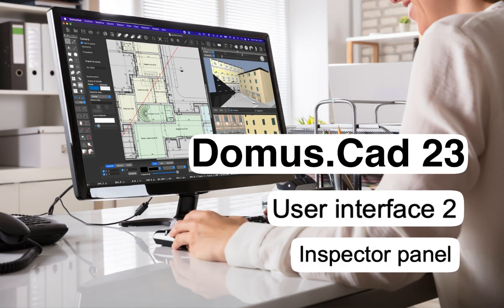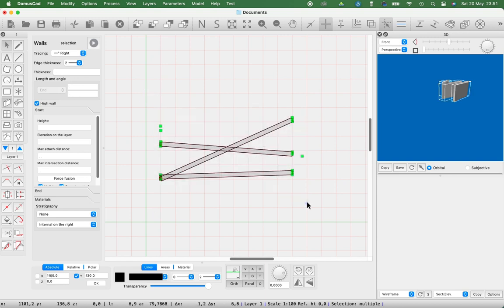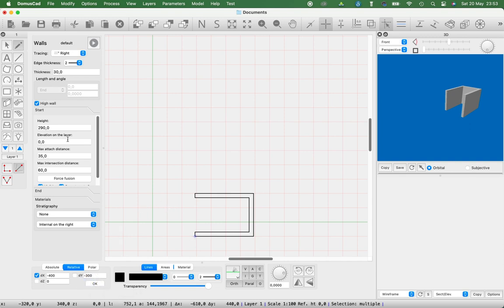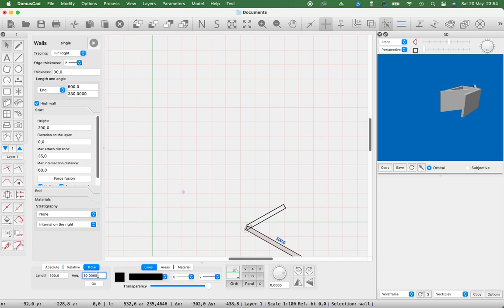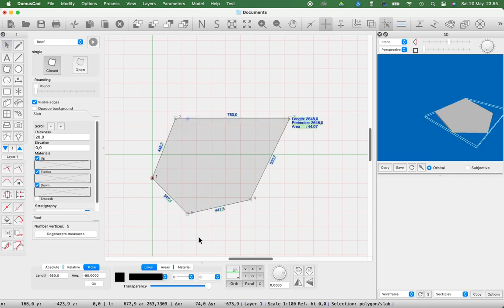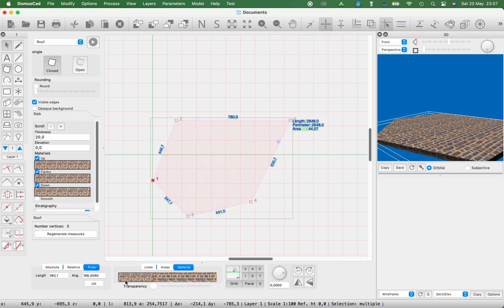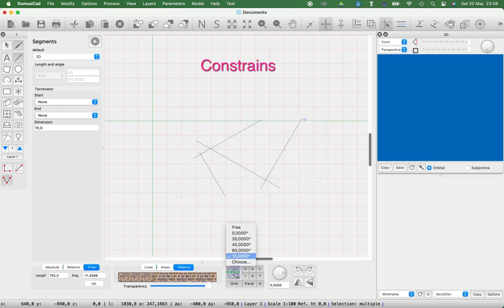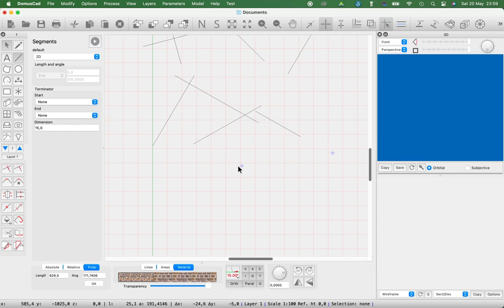Domus.Cad 23 - Inspector panel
This tutorial illustrates the tools of the Domus.Cad 23 inspection panel